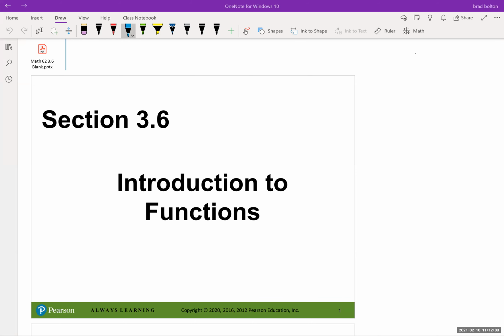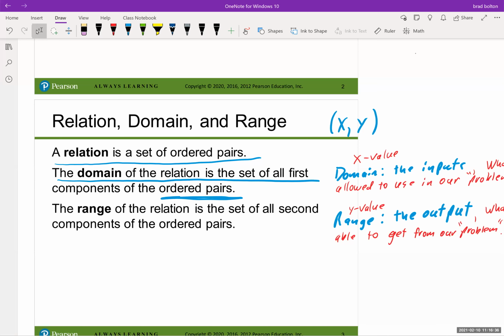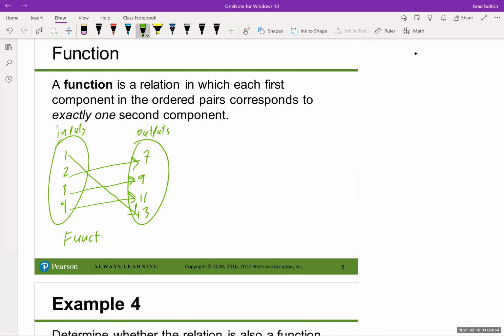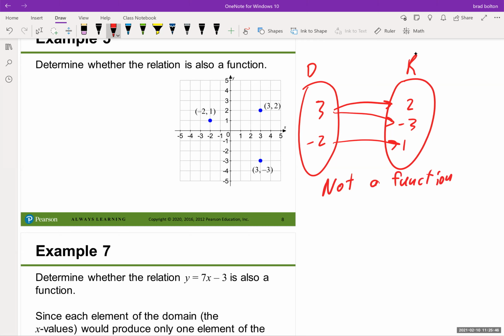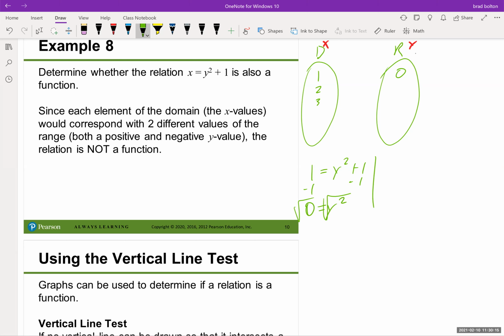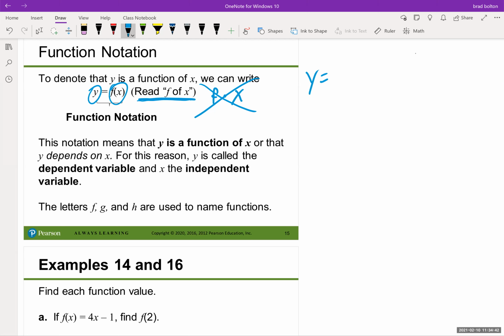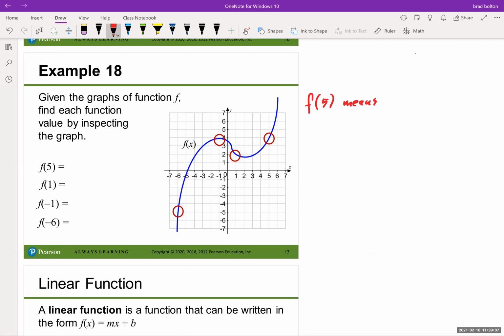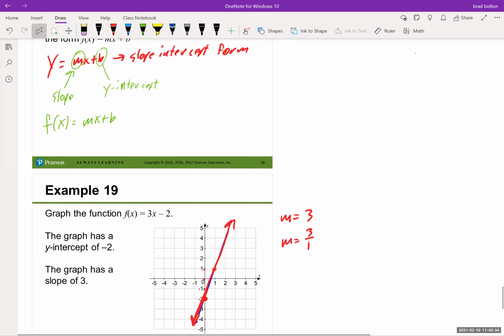Math 62 3 6